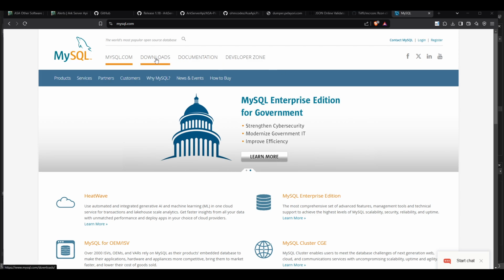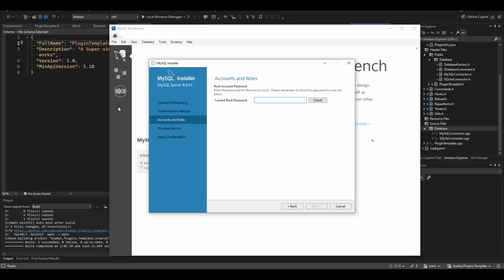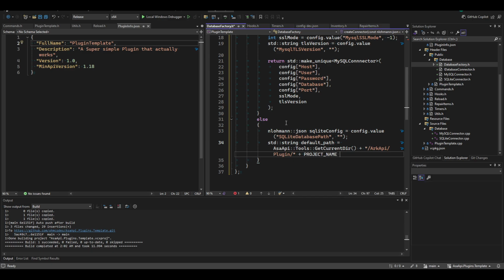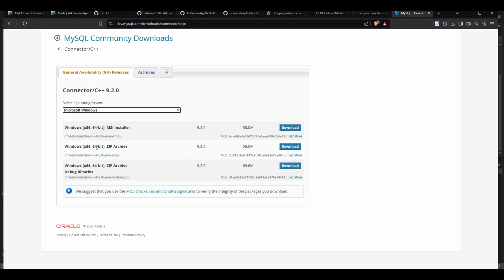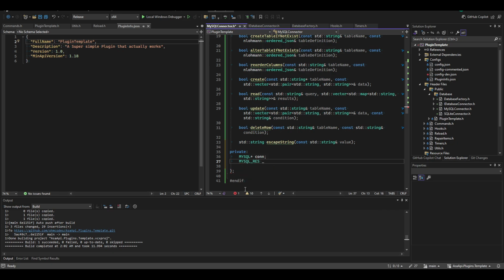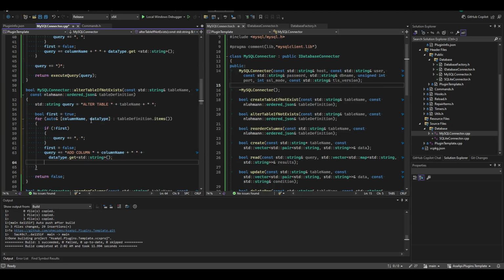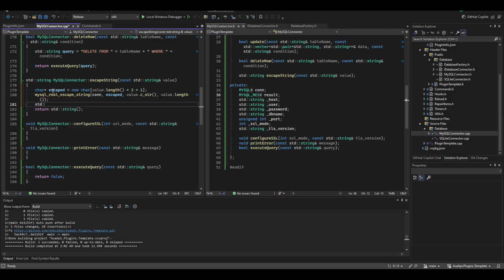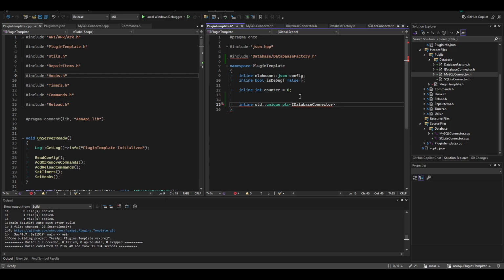How to Create AsaAPI Plugins (Serverside Mods) Part3 MYSQL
This video will teach you how to setup and configure MySQL for your plugin